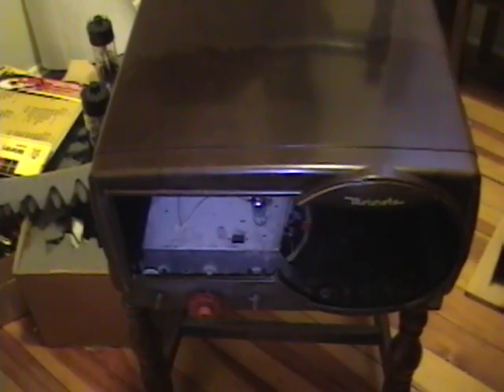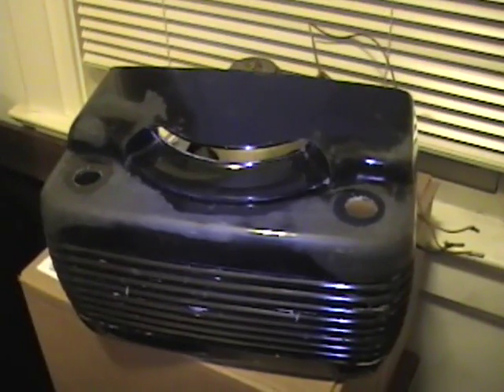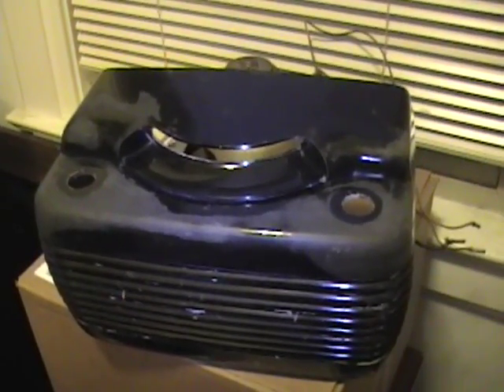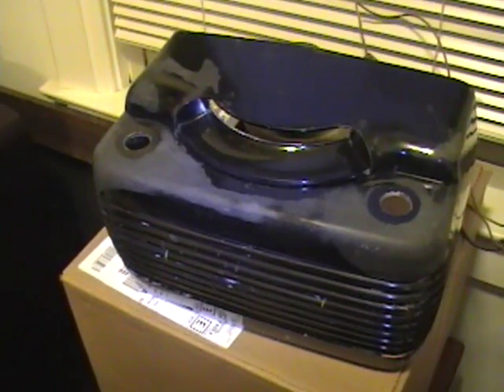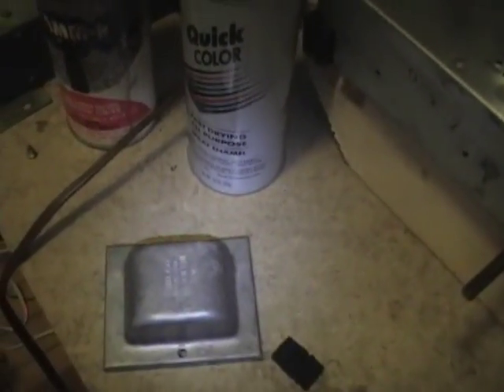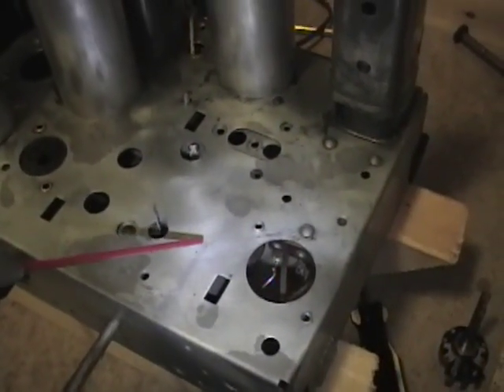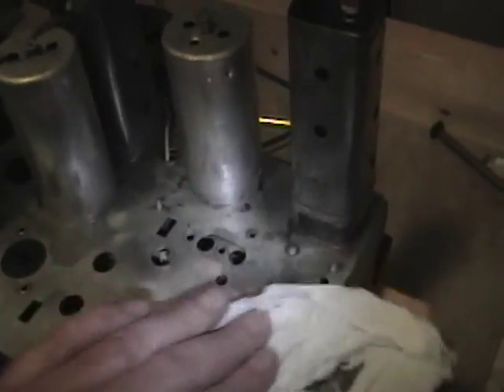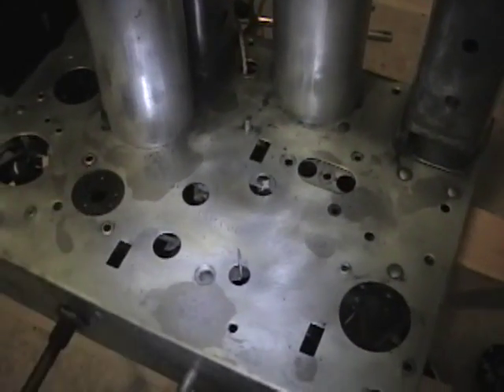Restoration Tips 3: Cleaning and stripping followup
Here's an update on the bakelite and steel chassis projects from the first two parts.